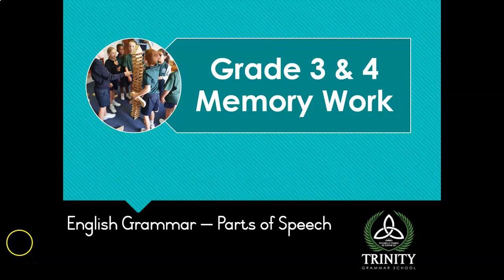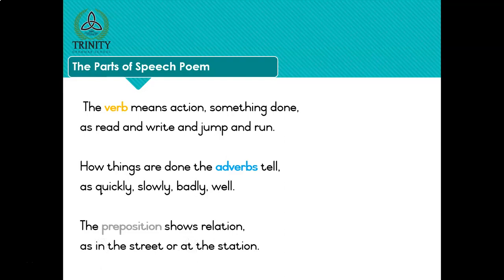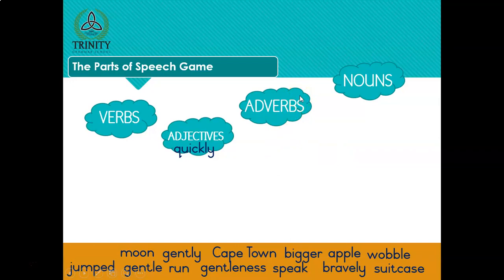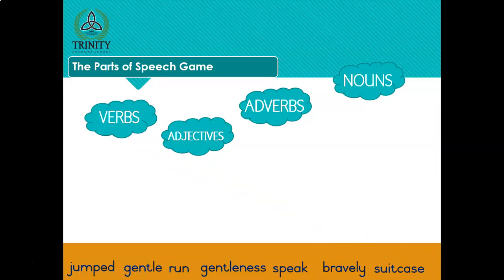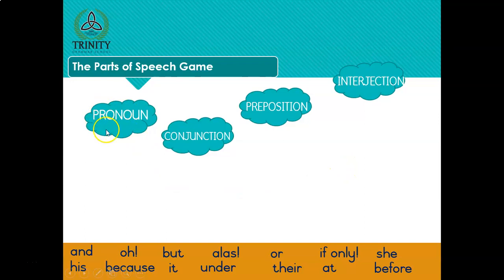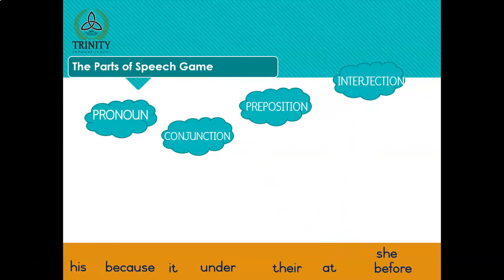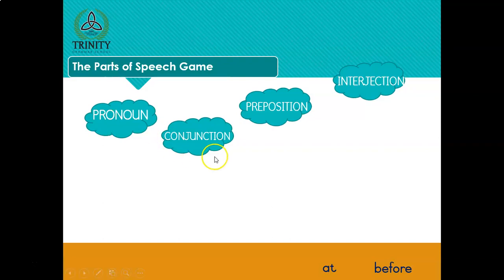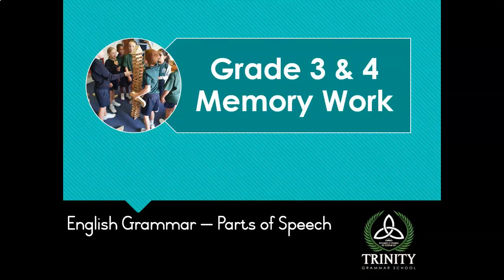English Grammar Memory Work Parts of Speech Term 2 Week 6